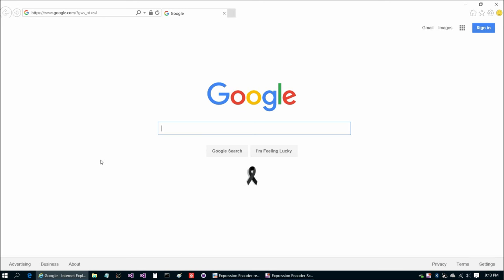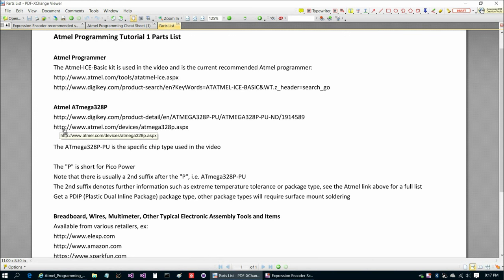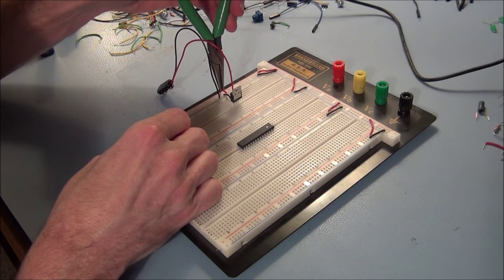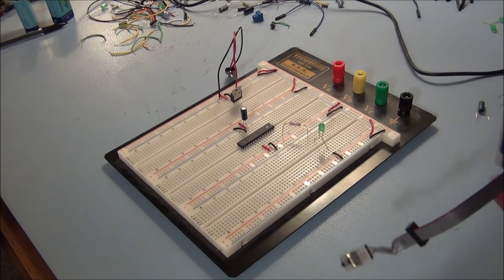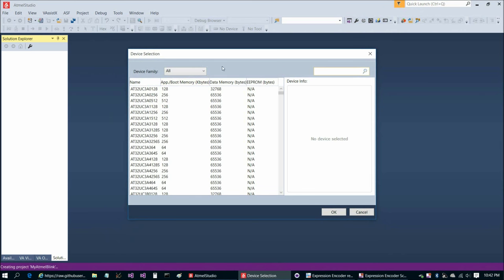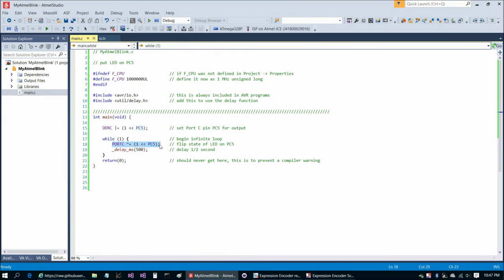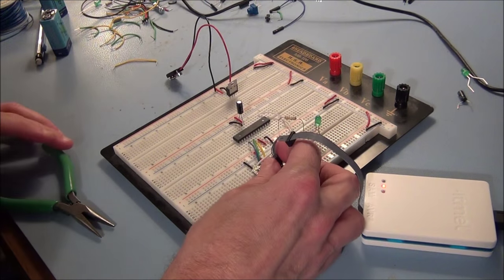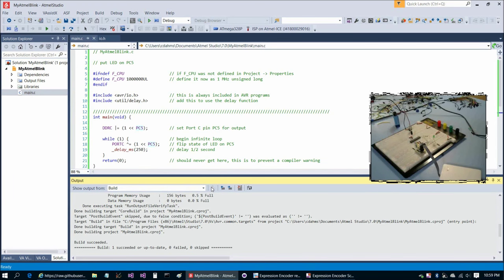Atmel Programming Tutorial 1 - 1st Programming and Blink a LED